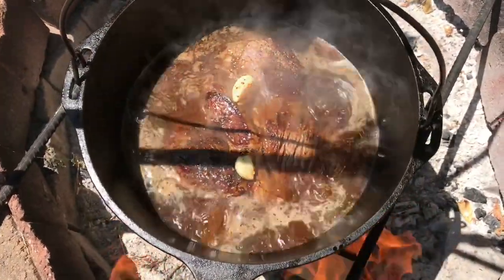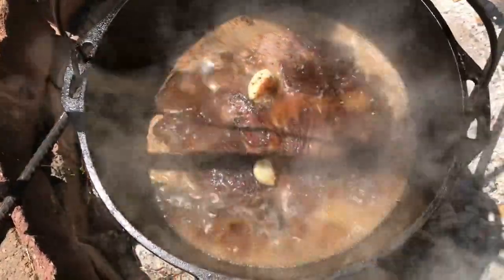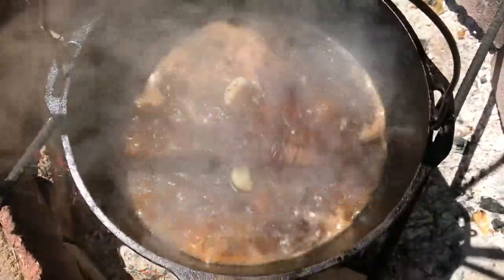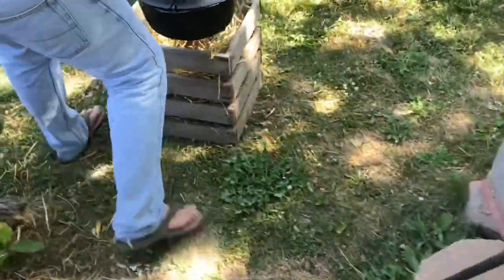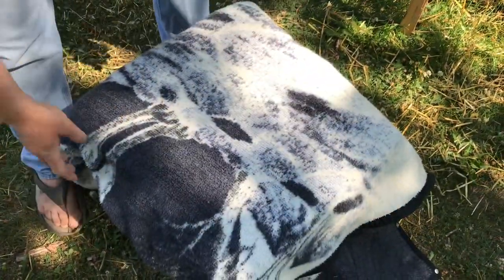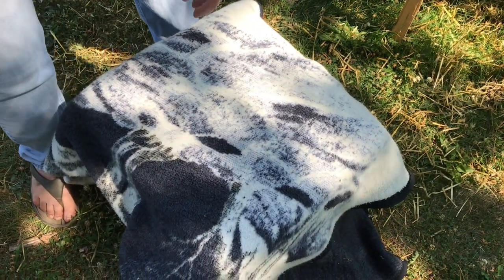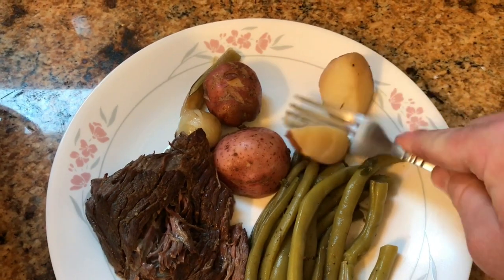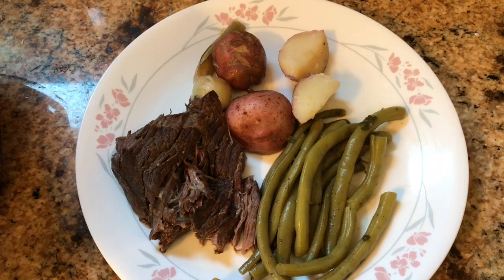Haybox Cooking.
A hay box is a cooking technique that conserves fuel in tough times.